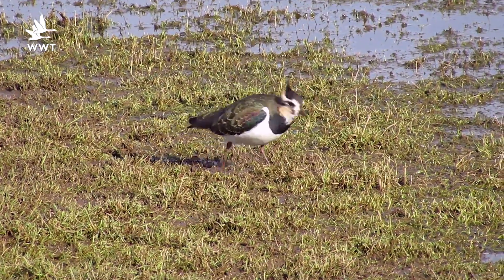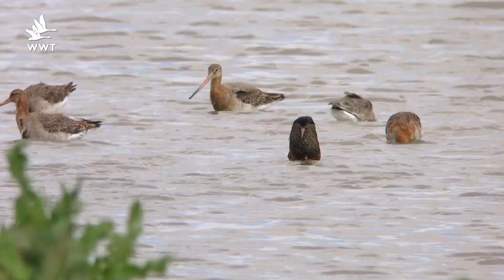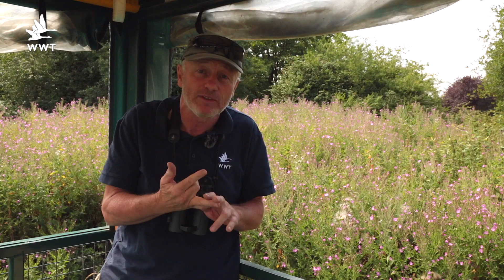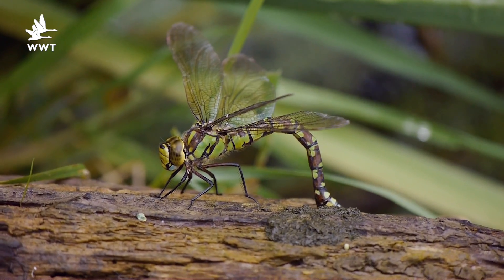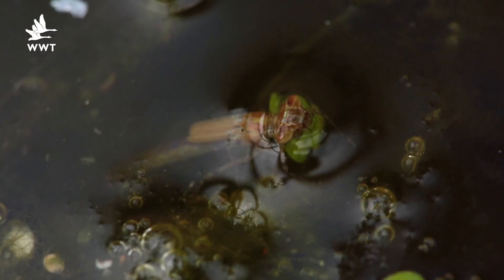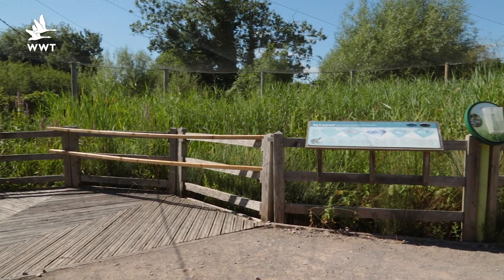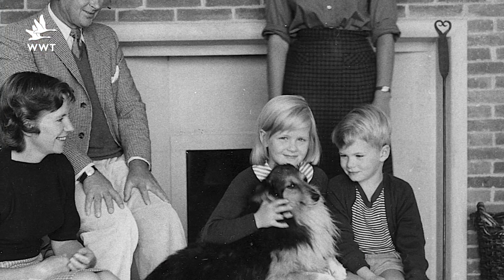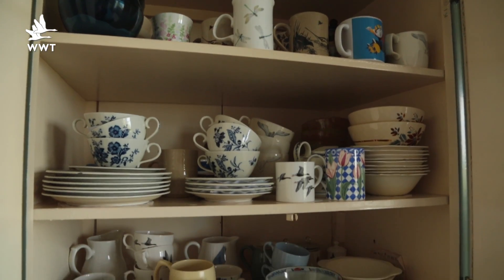WWT WildWatch Slimbridge - August 2018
In this month’s August WildWatch we hear from Reserve Manager, Dave Paynter, about the fantastic breeding activity so far this season, and the opportunity for visitors to explore the reserve on a Wild Safari. Find out about a pioneering damselfly captive management trial taking place here, and finally catch up with our curator on the latest developments at Scott House, part of Slimbridge 2020. for more information on the entire Heritage Lottery Fund project, Slimbridge 2020.